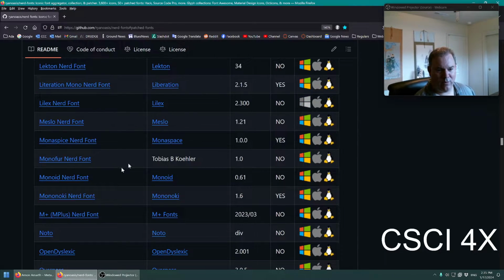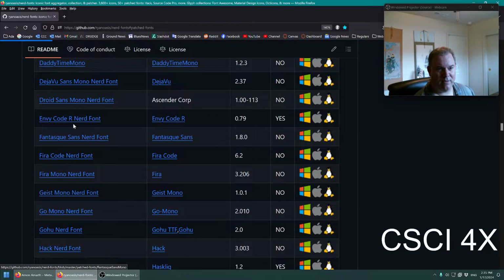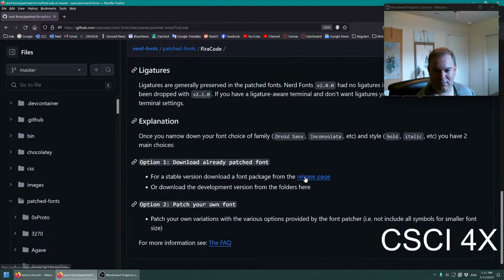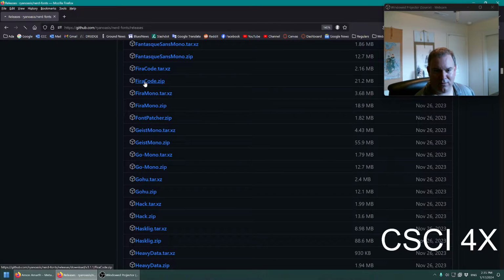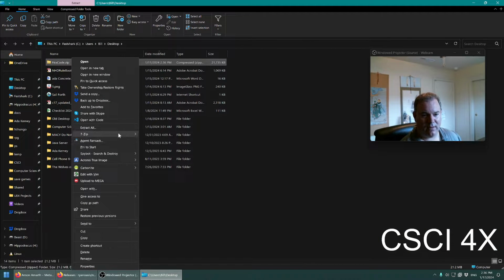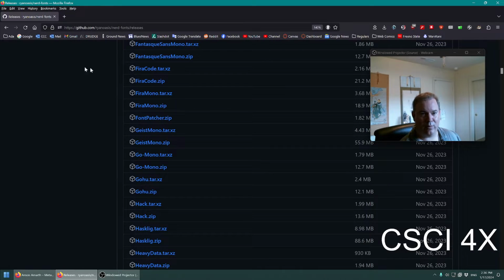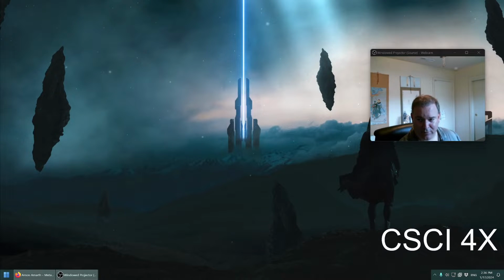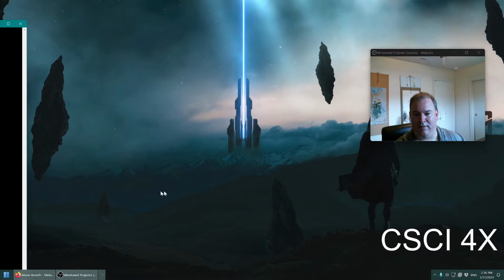Installing a Nerd Font on Windows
I show how to install the patched version of Fira Code on Windows